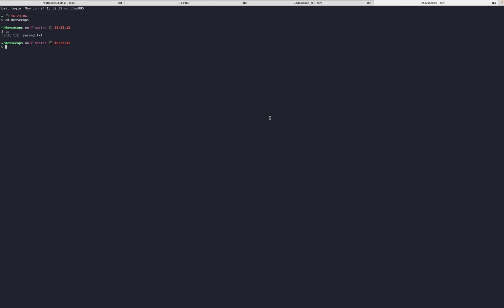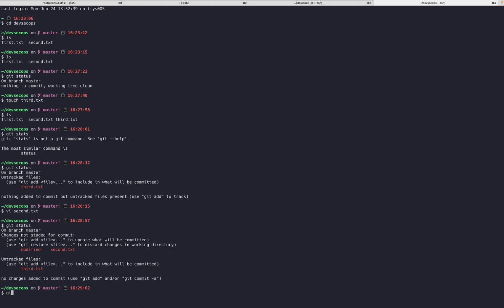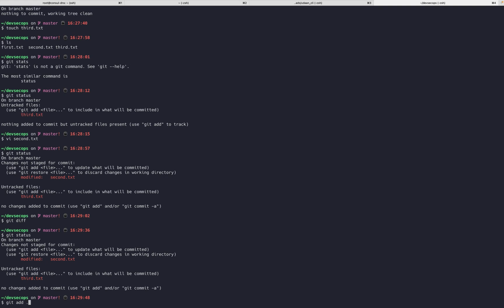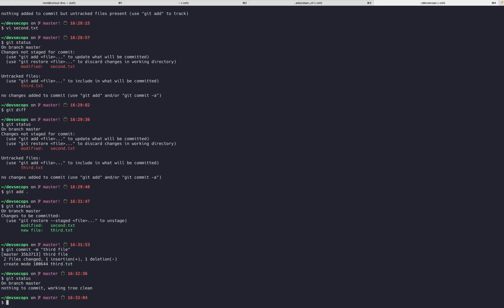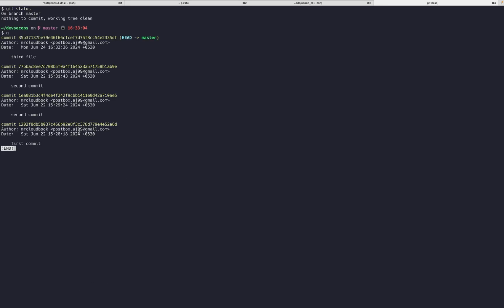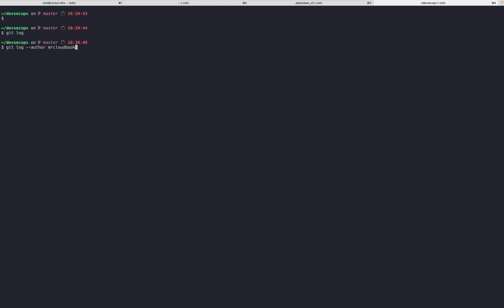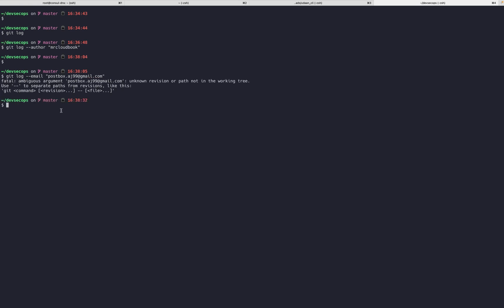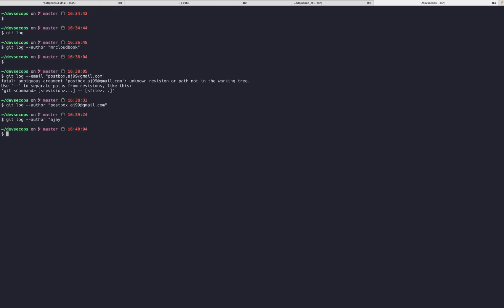Day 11 | Git Log